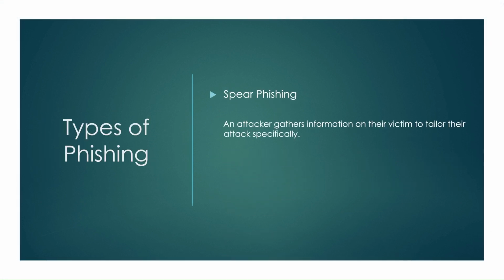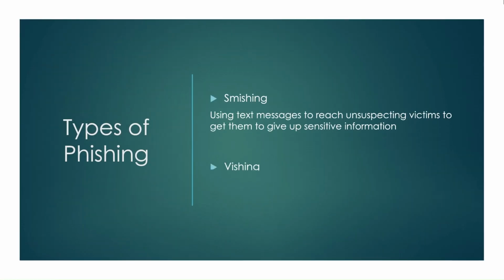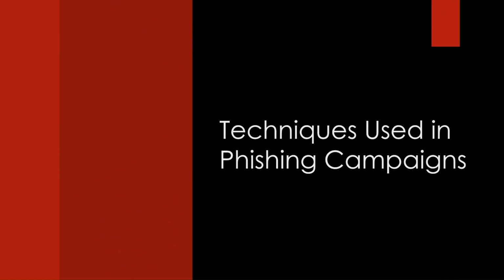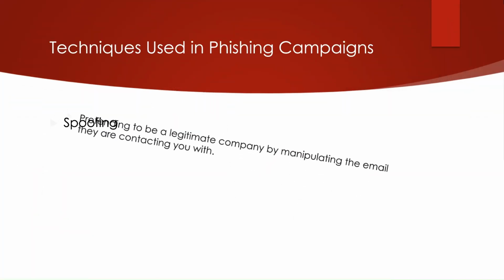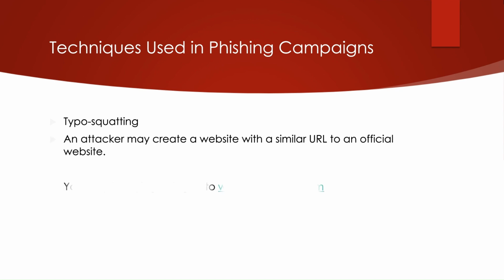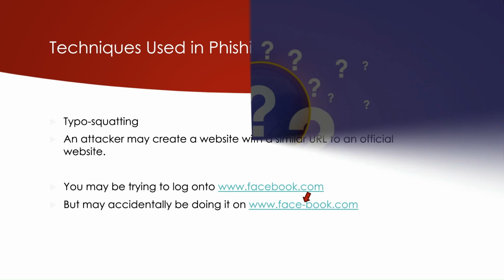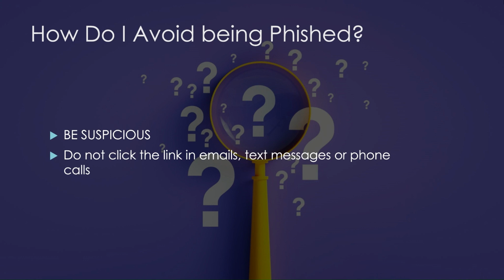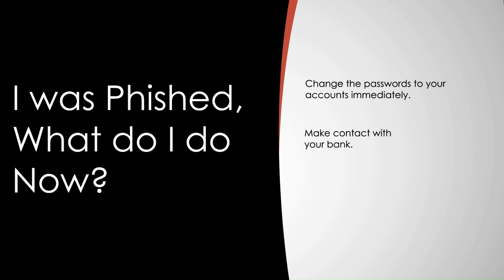Something Seems...Phishy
An informative presentation on what phishing is and how we can protect ourselves against bad actors on the internet.